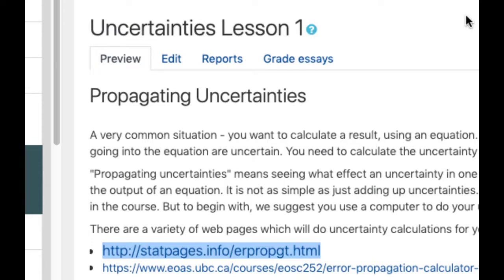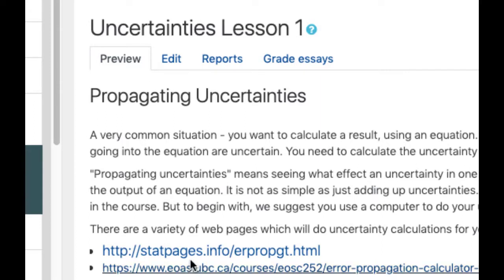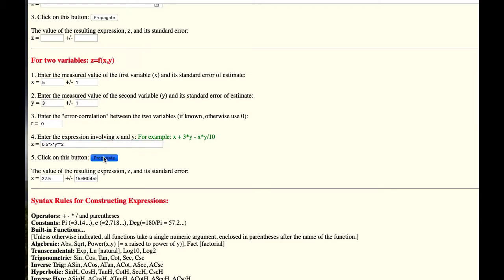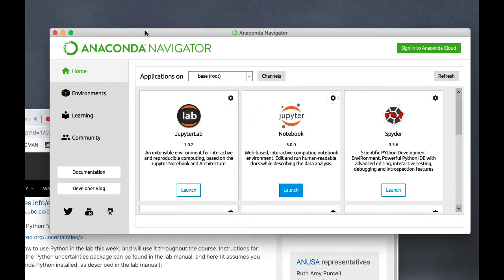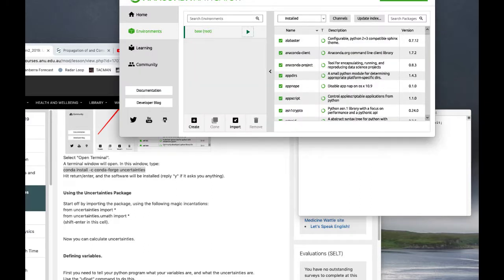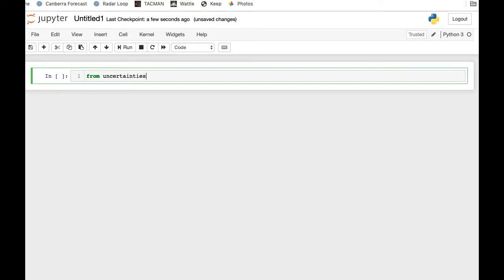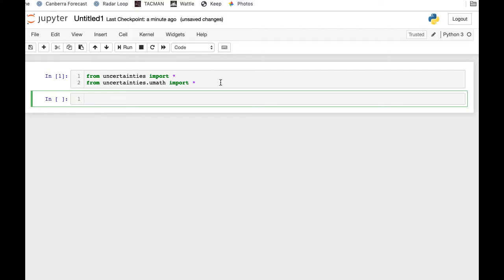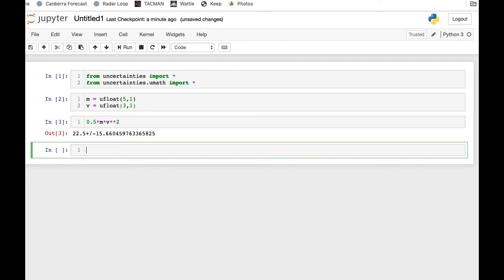UA04 Uncertainty Propagation by computer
How to propagate uncertainties using a web ) or the Python uncertainties package.